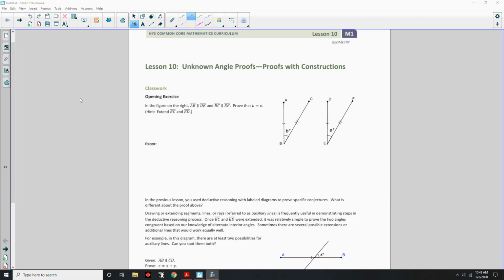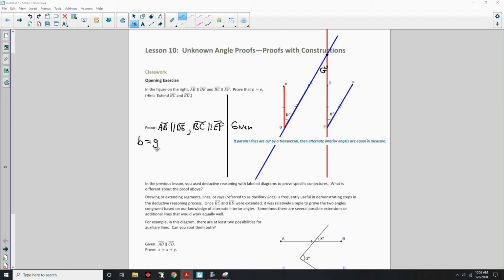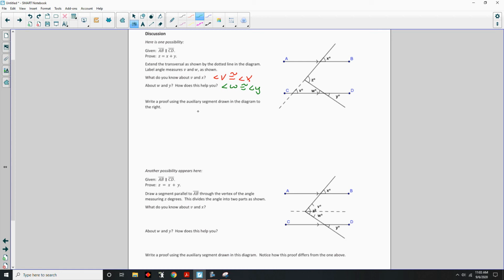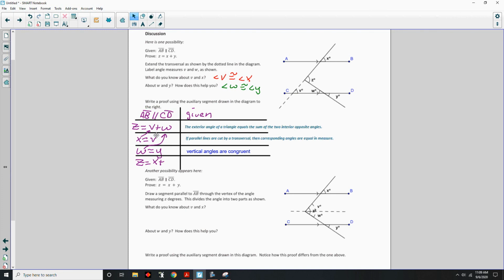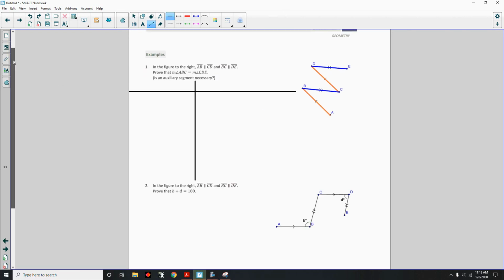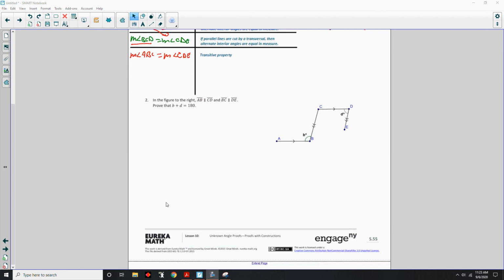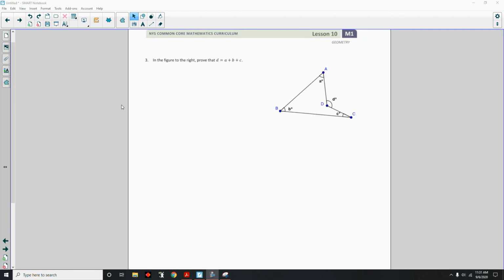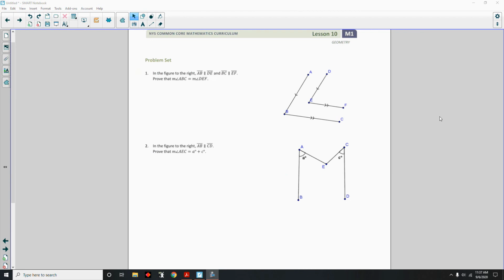Geometry Module 1 Lesson 10 Video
Unknown Angle Proofs - Proofs with Constructions@math